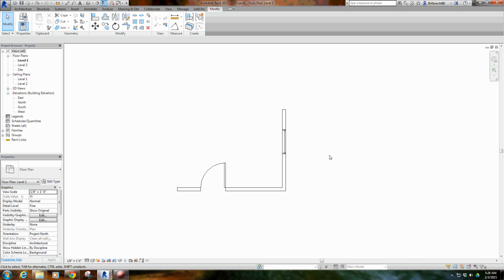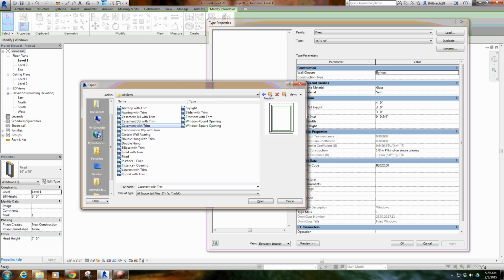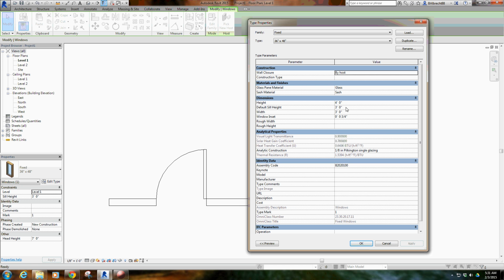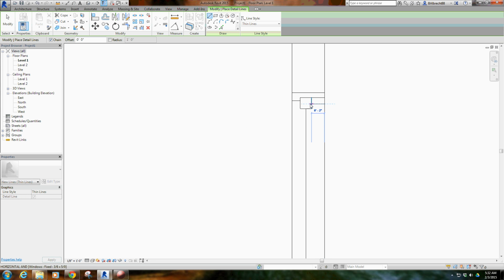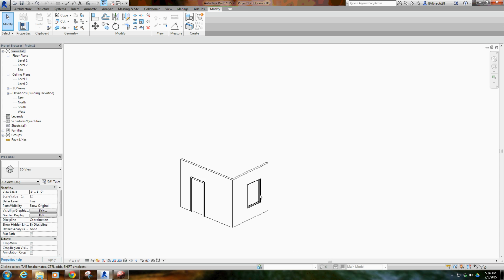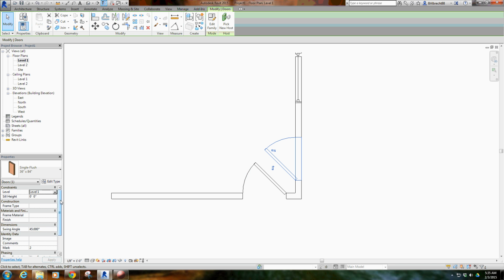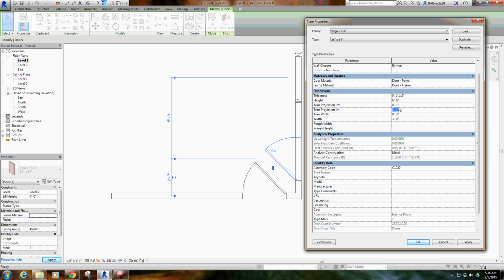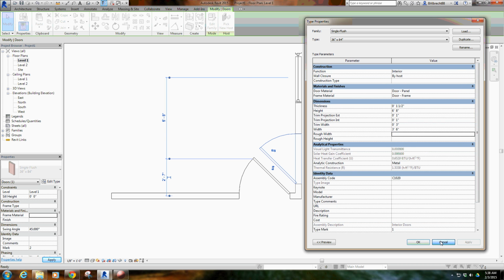Revit Tutorial #3 - Windows & Doors - Arch 214 Miami University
Introduction to Windows and Doors